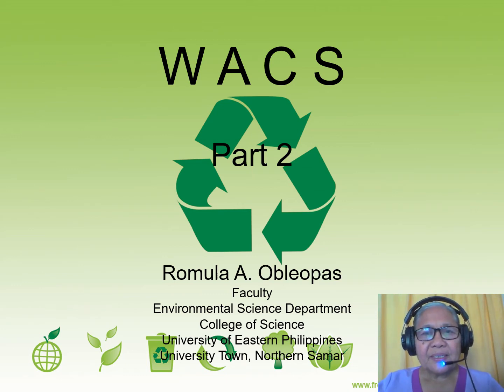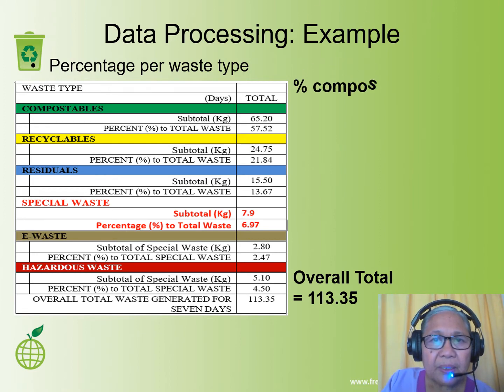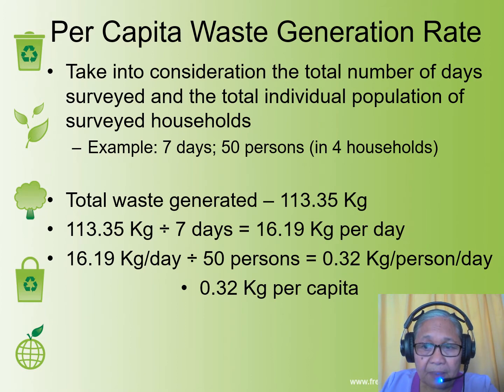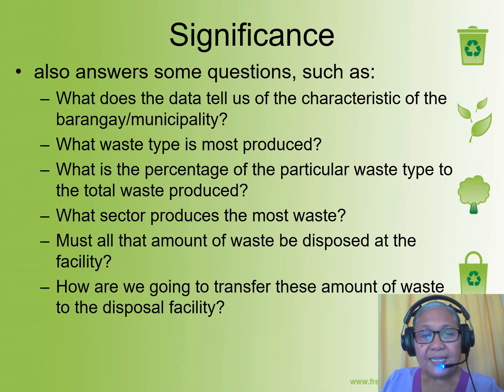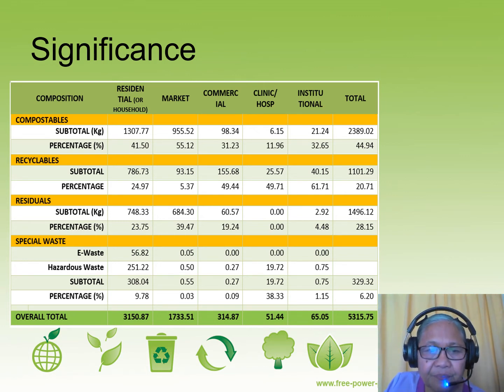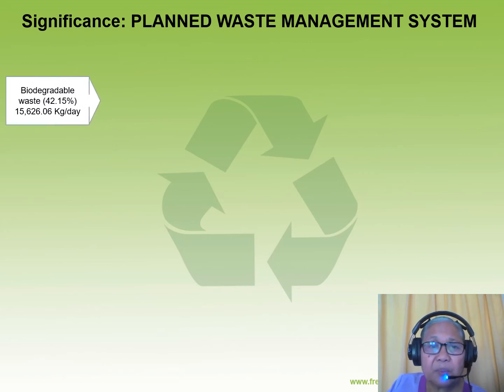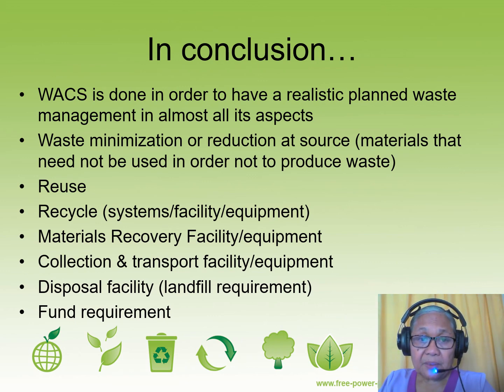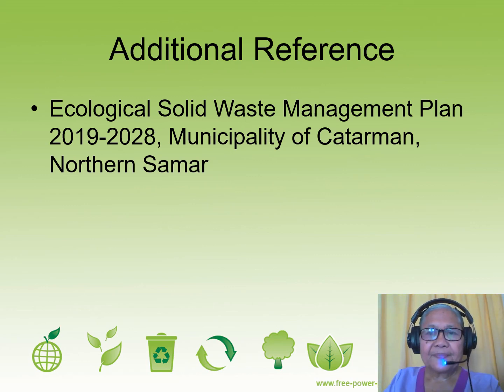WACS Part II Lecture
This lecture discusses the processing of data gathered from the survey and characterization of waste. It gives examples in the computation of the total and percentages of waste type, the per Capita waste generation rate, and the total domestic waste. It further discusses the significance of the data assessment and analysis in the planning of solid waste management.